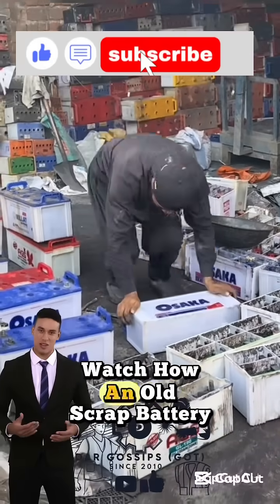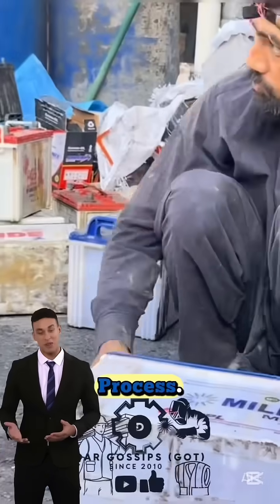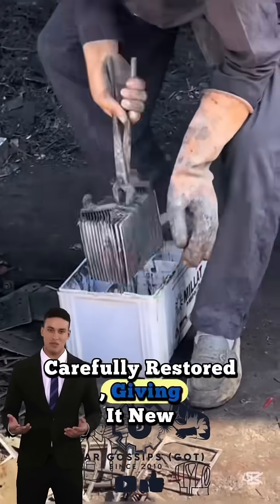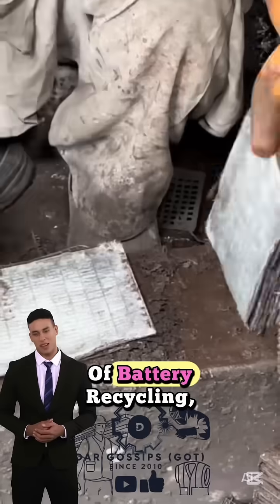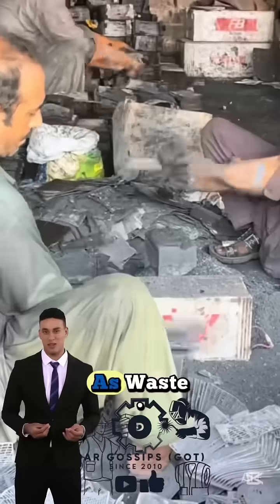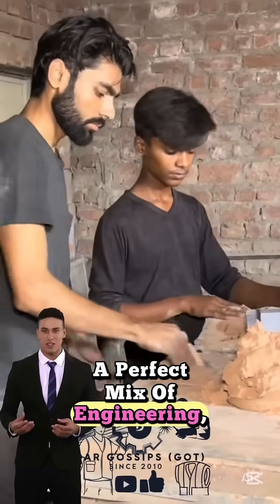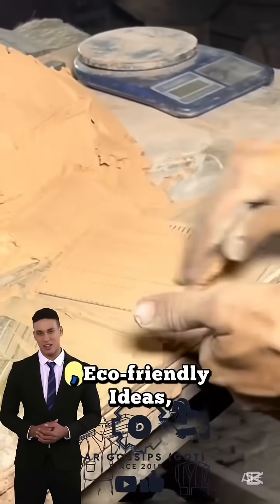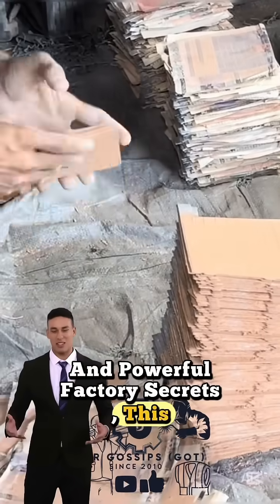From Dead to Alive! Old Scrap Battery Reborn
​⁠​​⁠​⁠​⁠​This channel does not fully own the material compiled in this video. It belongs to individuals or organizations that deserve respect.
The content used in this video is intended for educational and informational purposes only.